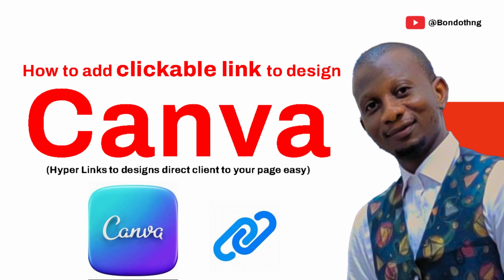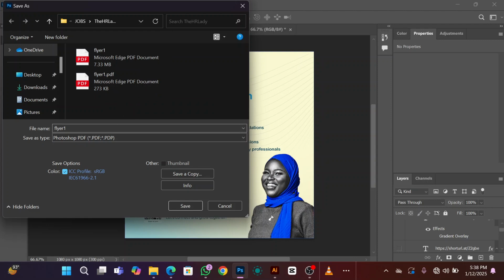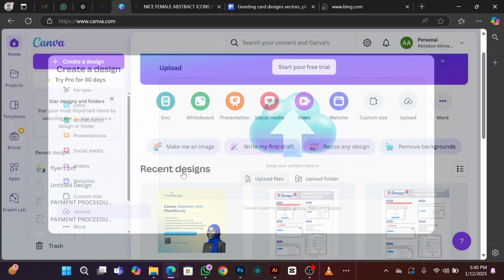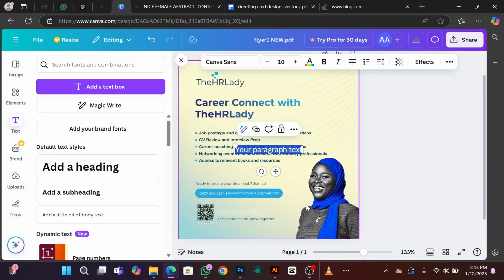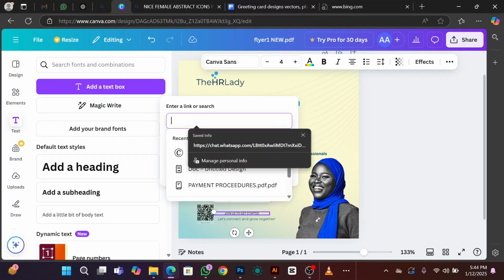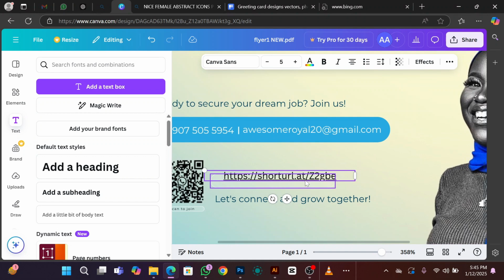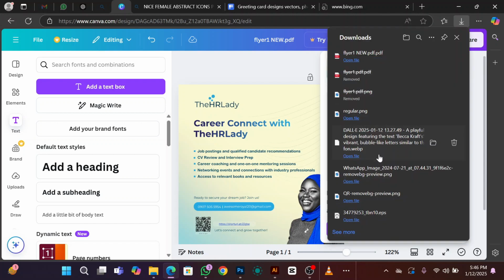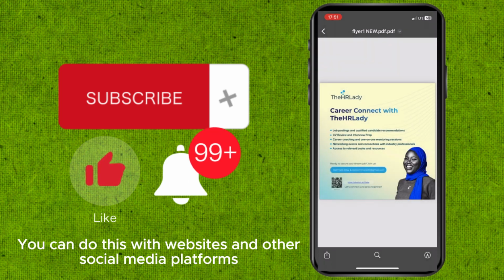How to Add Clickable Links in Canva | Step-by-Step Tutorial for Beginners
How to Add Clickable Links to your designs in Canva
In this tutorial, I'll show you the step-by-step process of adding clickable links (hyperlinks) to your Canva designs and documents. Whether you're working on a presentation, eBook, or any other project, adding links can make your designs more interactive and professional.

What You'll Learn:

How to hyperlink text and objects in Canva
Tips for embedding links in eBooks or presentations
Best practices to ensure your links are clickable after download
This tutorial is perfect for beginners and anyone looking to improve their Canva skills.

Video Duration: 04:28:03

Make Your Designs Interactive Today!